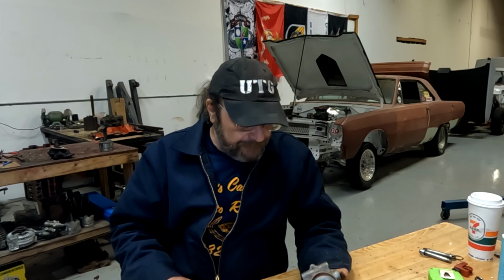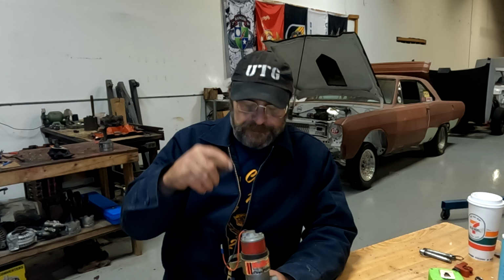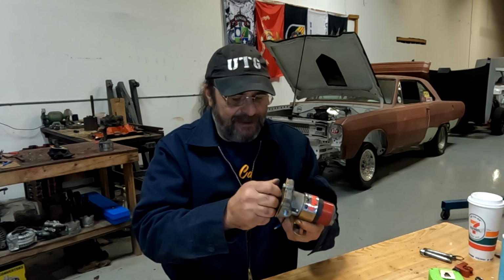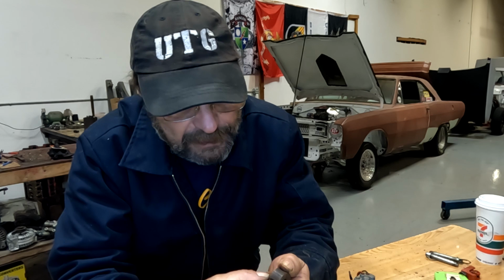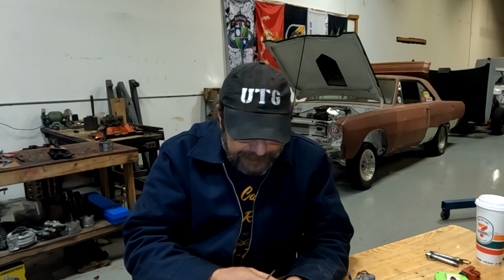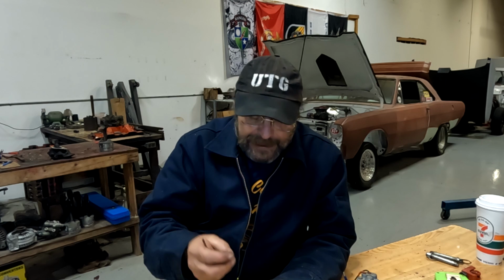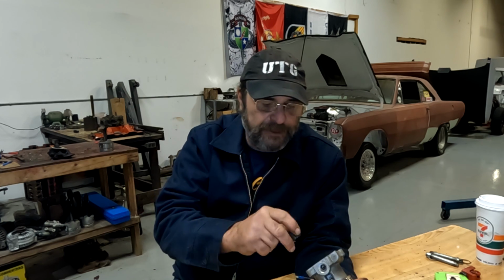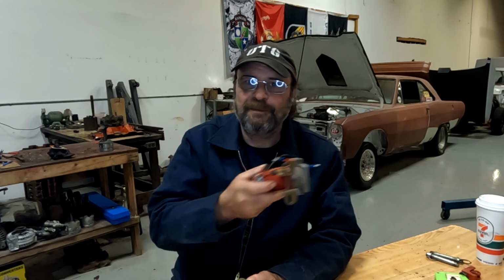The Fatal Flaw With Vane Style High Performance (Holley) Fuel Pumps And How To Repair Them Easily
It's a common problem when your hot Rod is laid up for any amount of time with even the slightest amount of gas, especially ethanol blends, left in the fuel system.
Here's what goes wrong inside your vane Style Holley fuel pump and how it can be easily prevented or repaired.